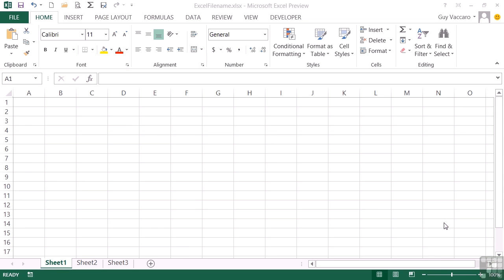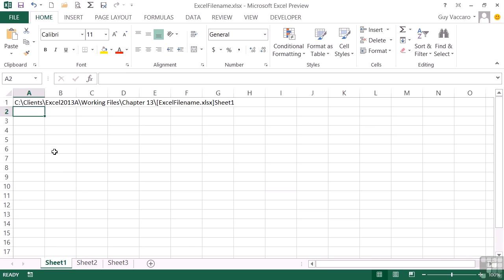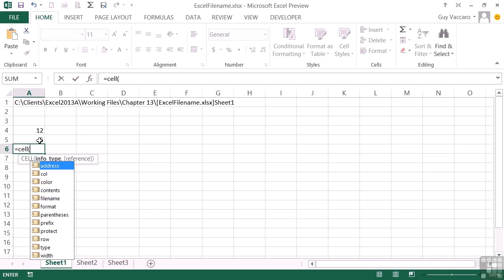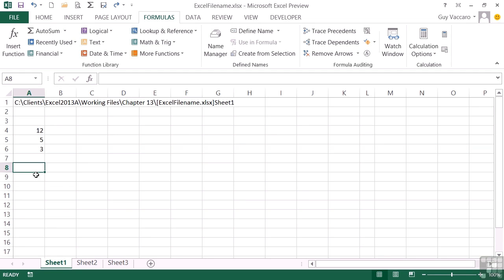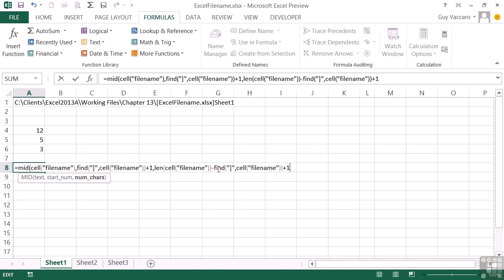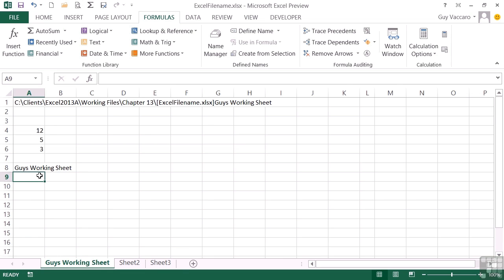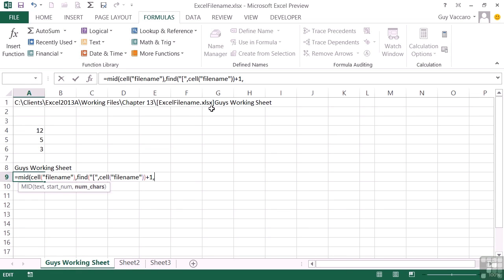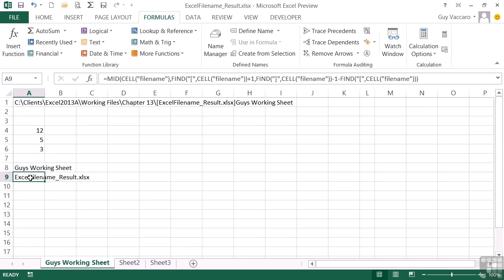13 07 The CELL Function And Determining File Or Sheet Names